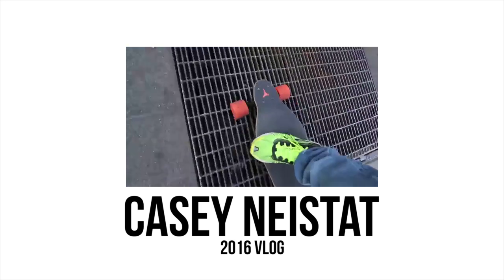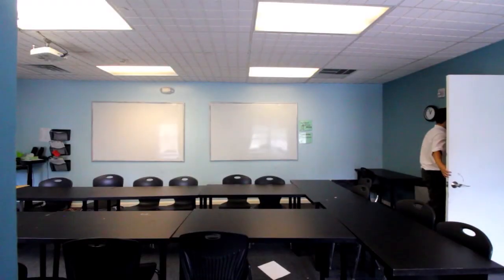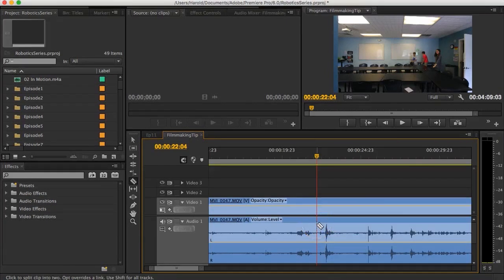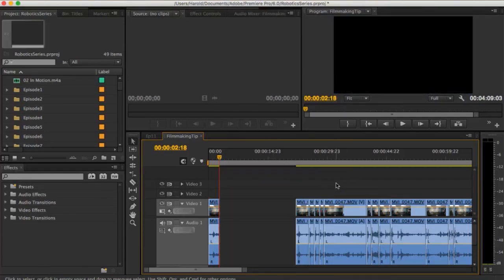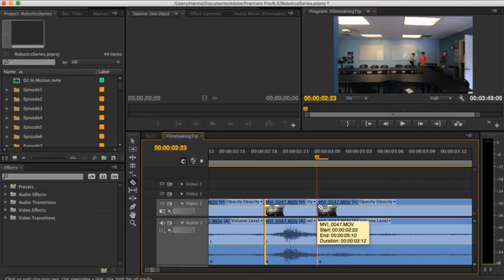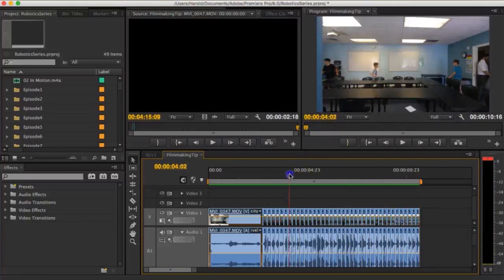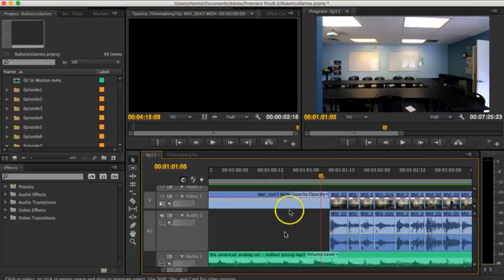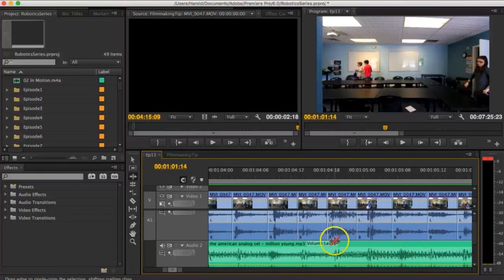How To Edit Fast Cuts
In today's episode, I share my workflow when doing a sequence of really fast cuts in Premiere Pro :)